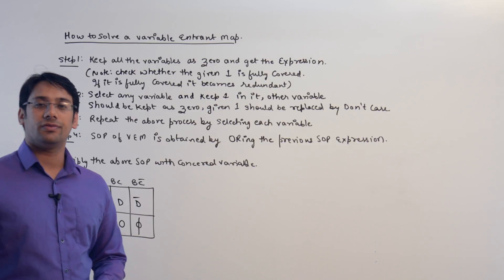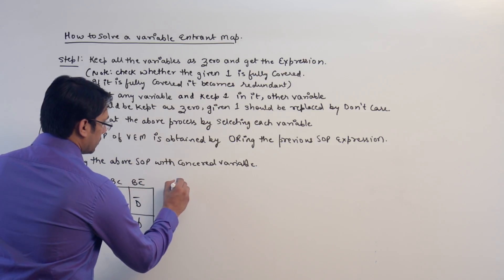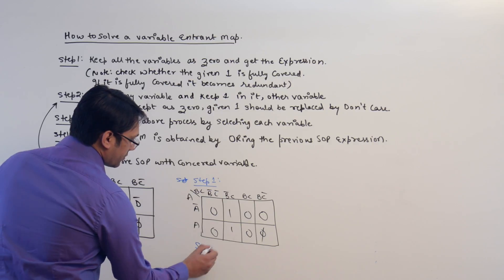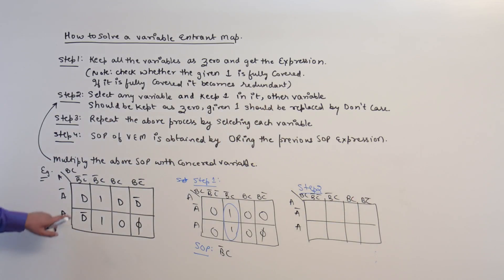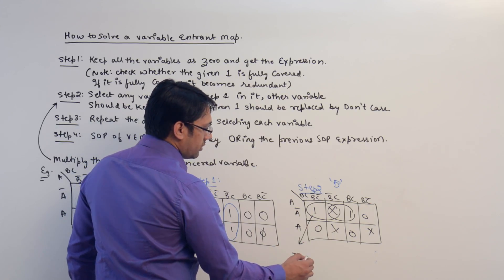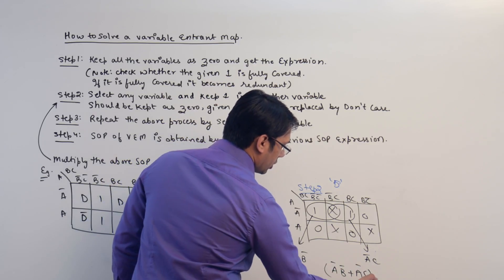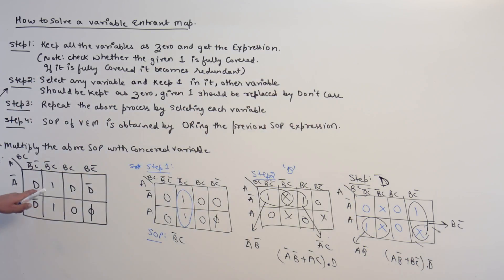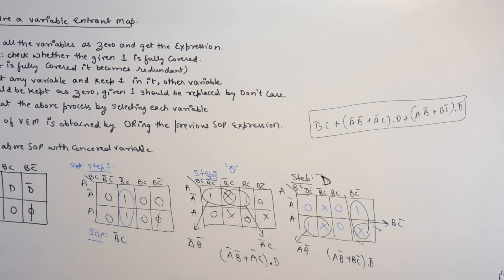29 How to solve variable entrant map